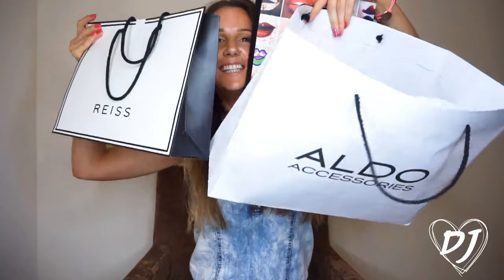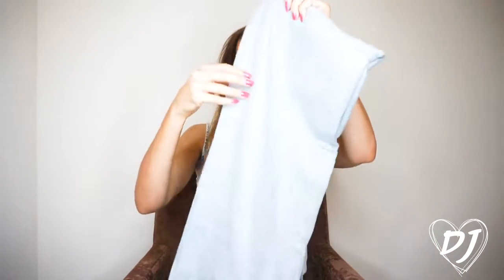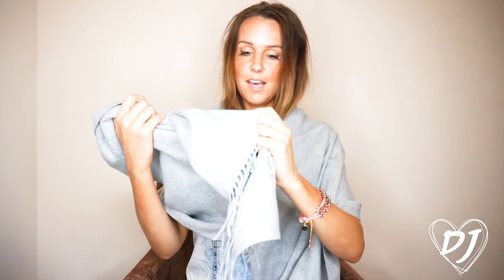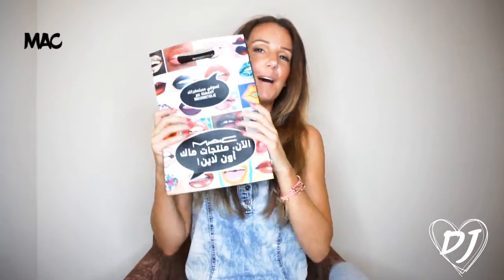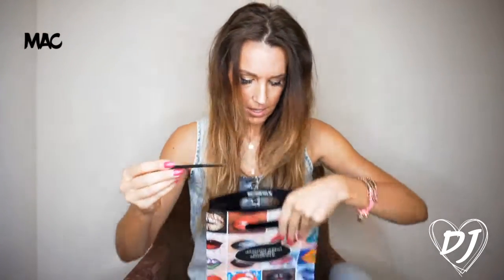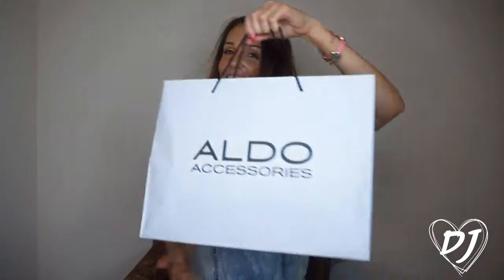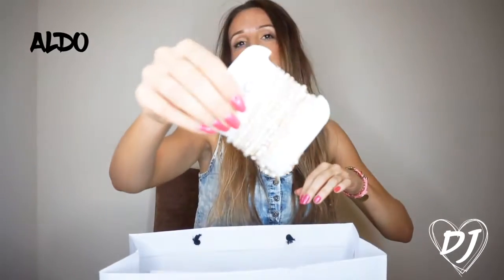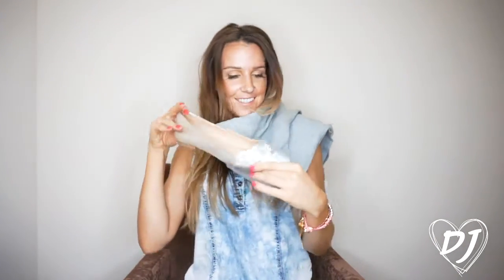My 1st Dubai Shopping Haul 2017: REISS, MAC and ALDO.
My first Dubai shopping haul 2017 was in my favourites: REISS, MAC and ALDO. Somehow I just can't seem to shop without buying from one of their stores even in Dubai...

Let me know if you like them x